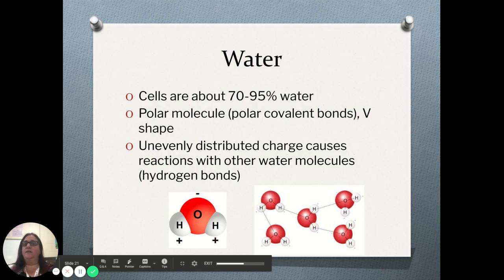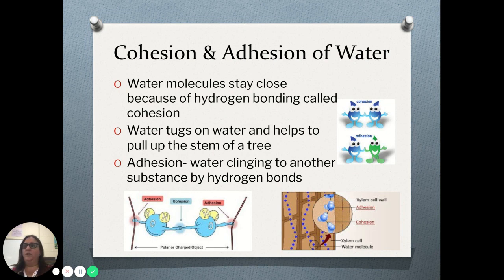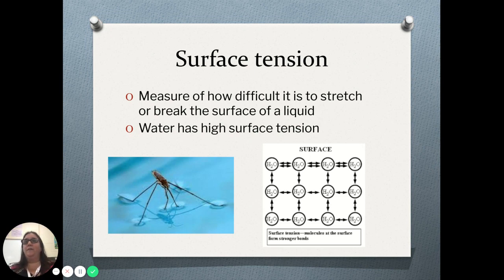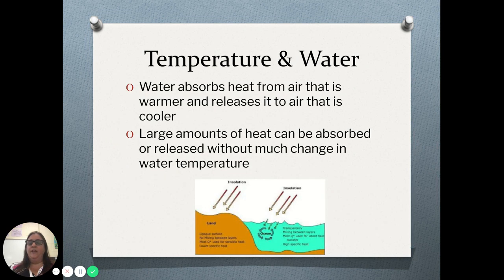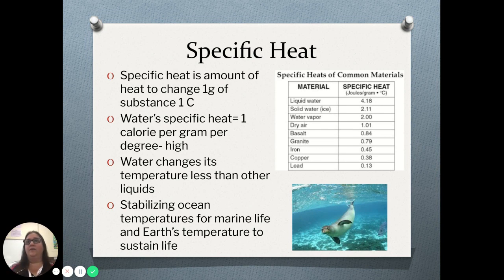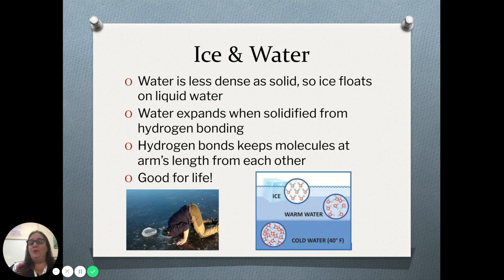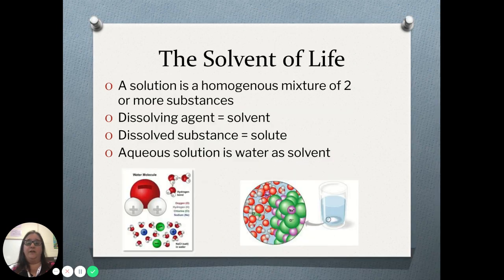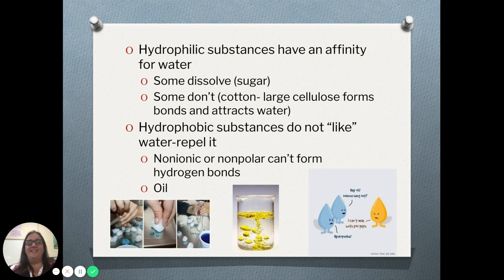AP Biology Chemistry of Water